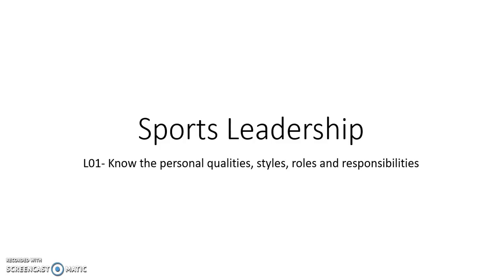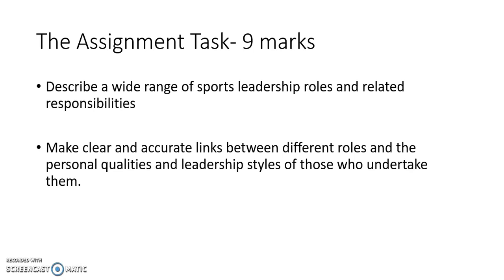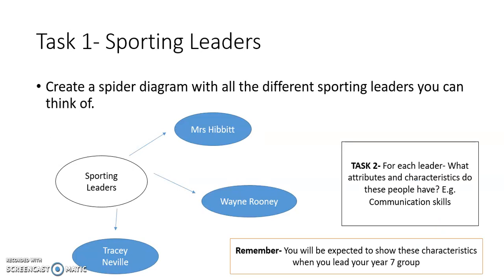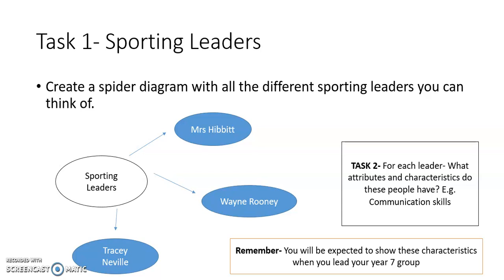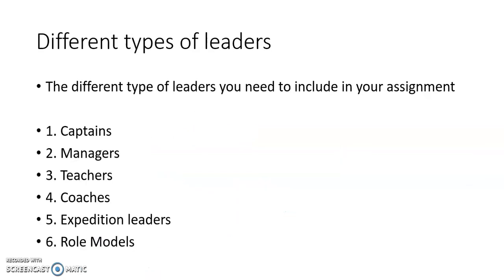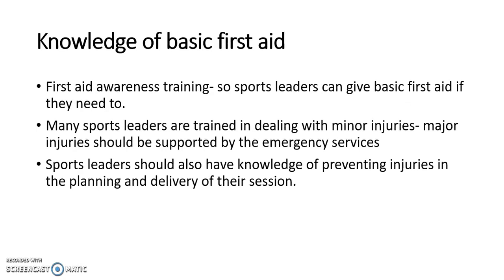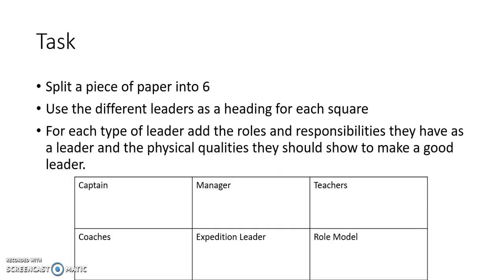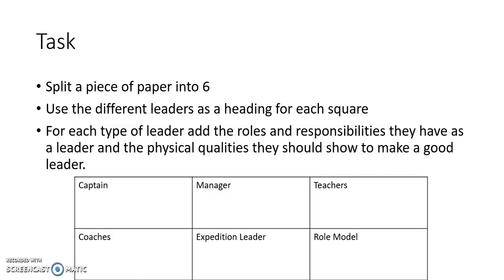Sport Studies Lesson 1